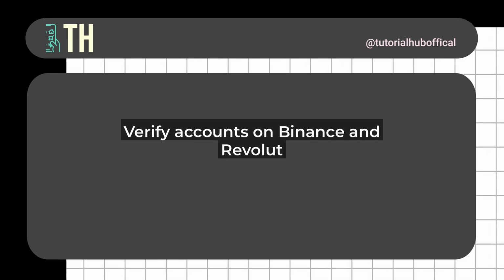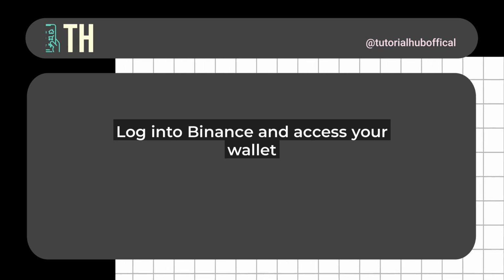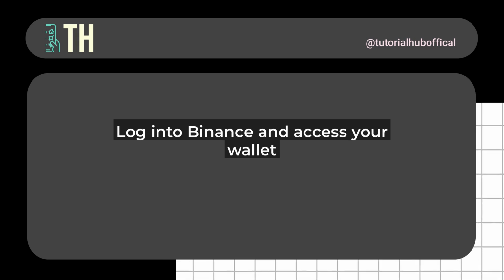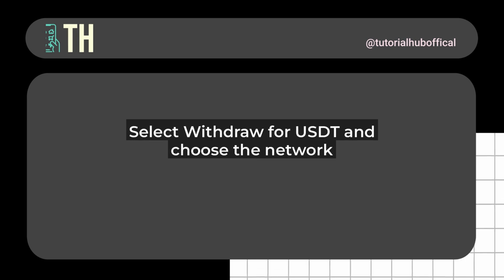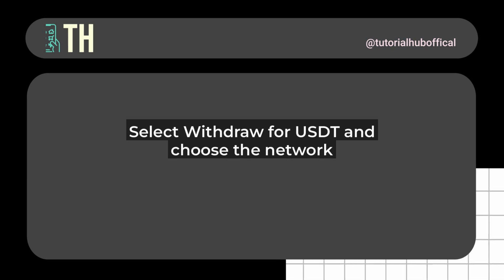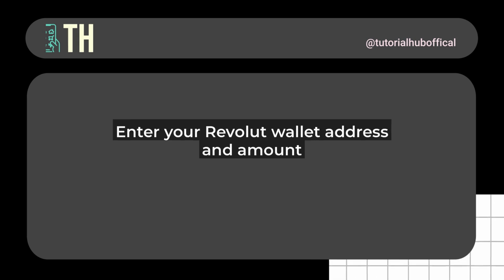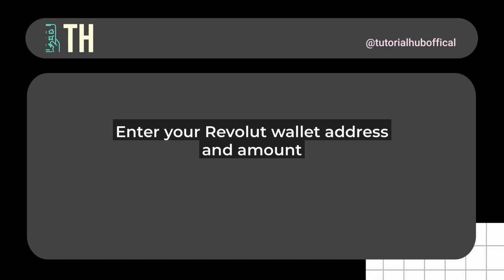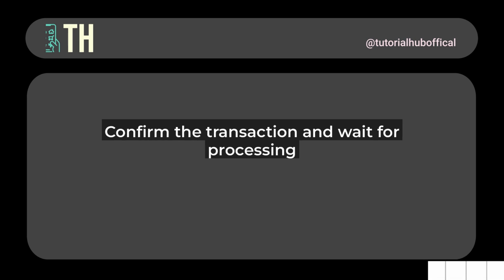How To Send Tether From Binance To Revolut 2025